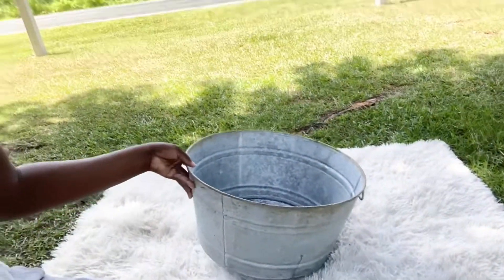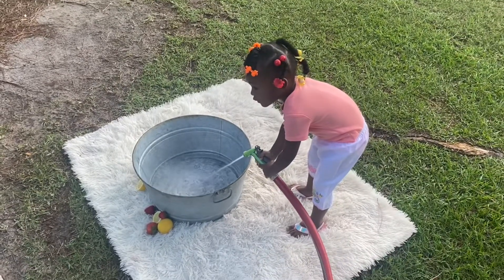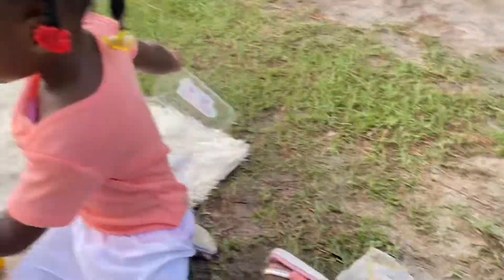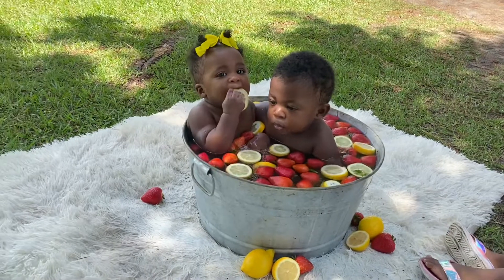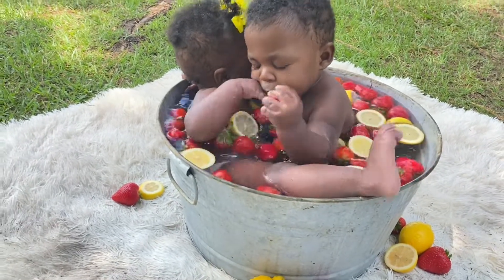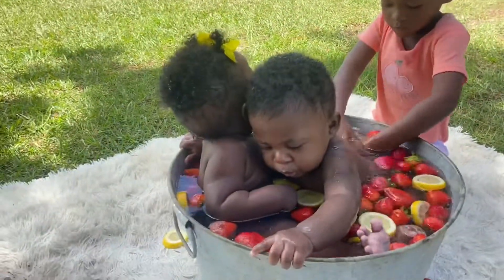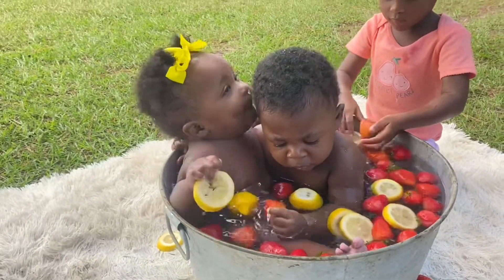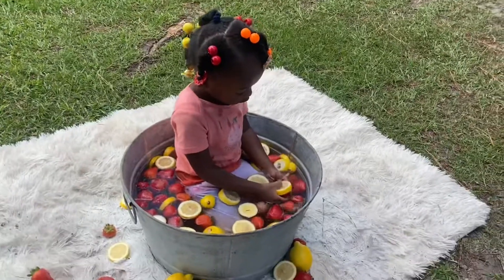At Home Photoshoot Ideas For BABIES | Fruit Bath Photoshoot For My 7 Month Old TWIN Babies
I did an at home fruit bath photoshoot for the twins 7 month birthday